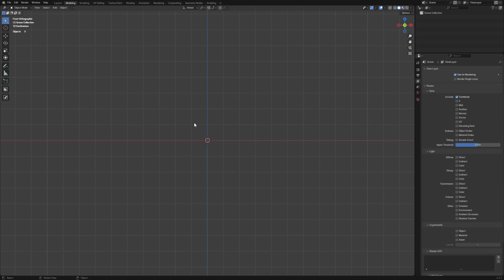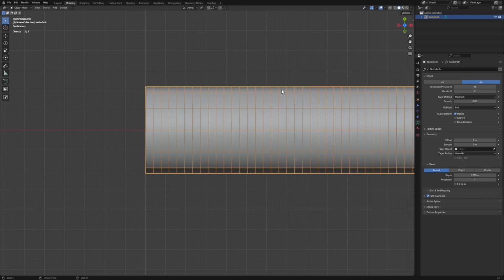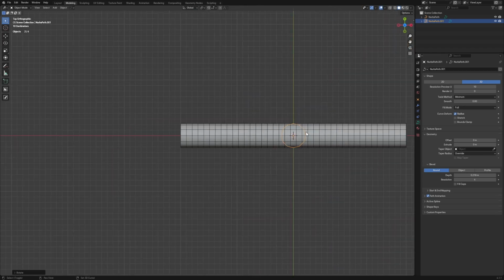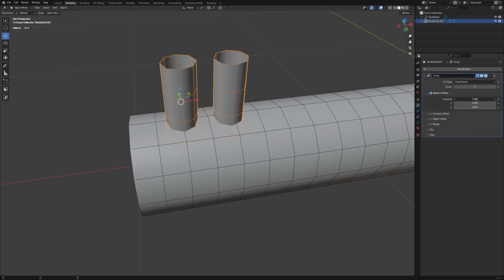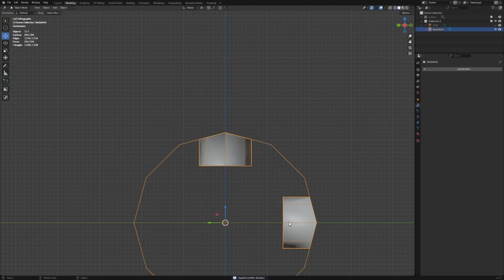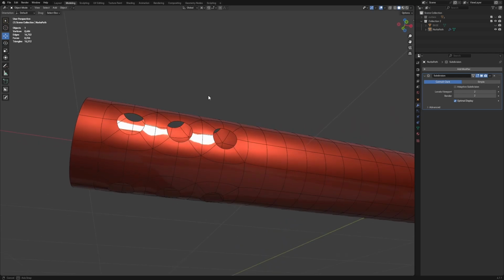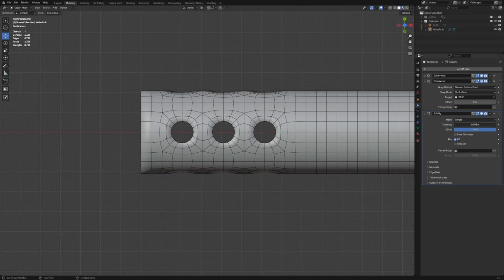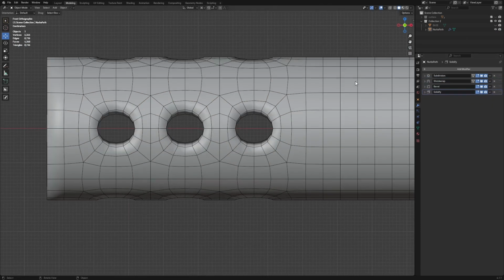Blender how to model perfect holes in a cylinder?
Hey guys, I'm back with a tutorial on how you can create seamless holes in a cylinder without sacrificing your sanity or proper shading. It's a pretty neat technique, and I hope you'll find it useful in your projects.